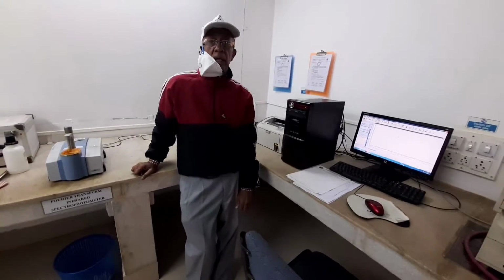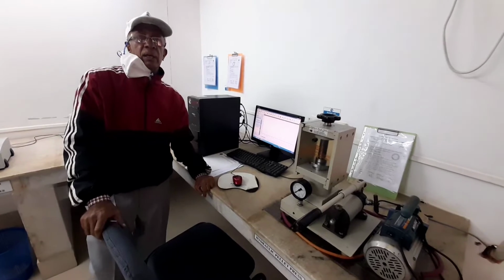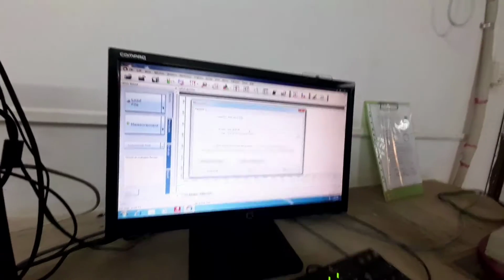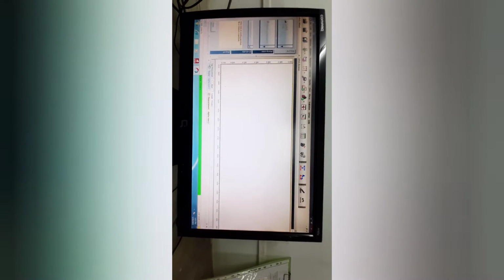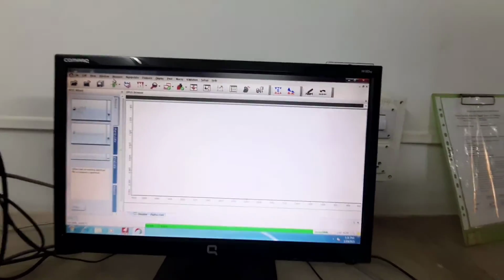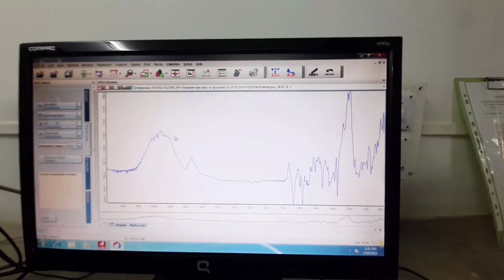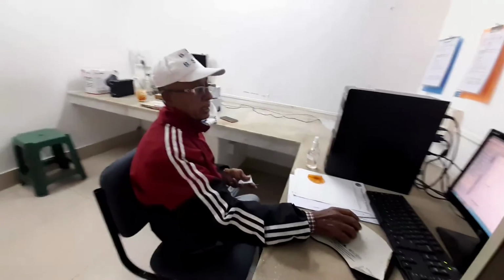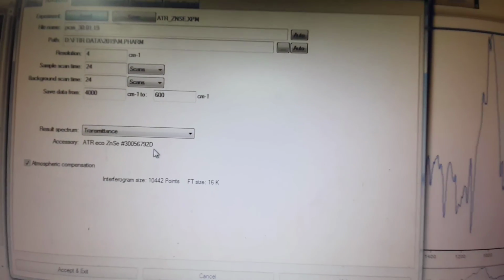FTIR - An overview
The preferred method of infrared spectroscopy is known as Fourier transform infrared (FTIR). When infrared radiation travels through a sample, some of it is absorbed by the sample and the rest passes through (is transmitted). The resulting signal at the detector is a spectrum that represents the sample's molecular "fingerprint." Because different chemical structures (molecules) yield different spectral fingerprints, infrared spectroscopy is valuable.

So, what exactly is FTIR?

The Fourier Transform transforms the detector output into a spectrum that can be read.

The FTIR produces spectra that contain patterns that provide structural information.